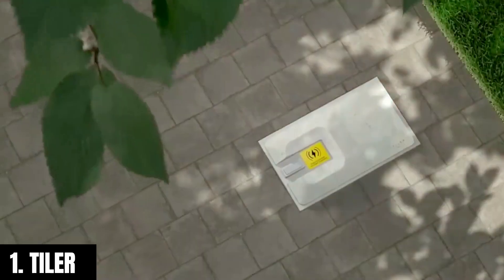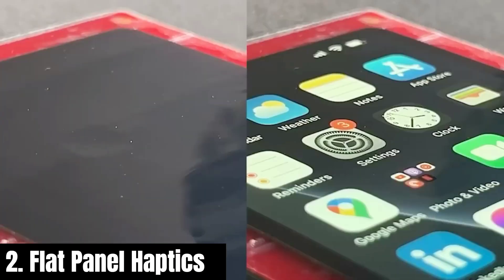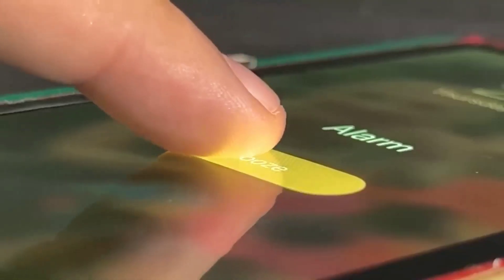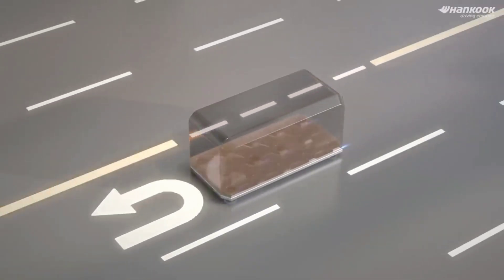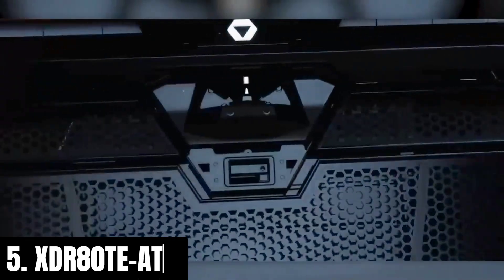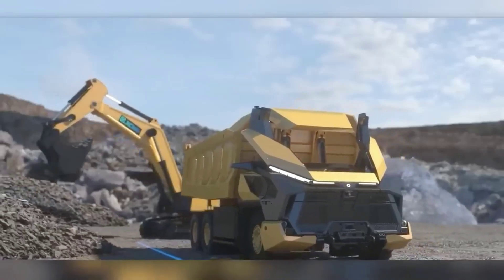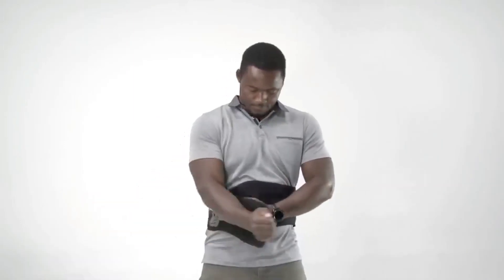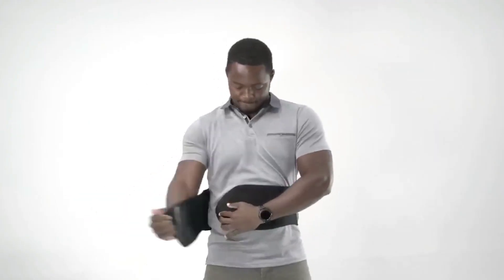The Coolest Inventions of 2021: Are You Ready to Be Amazed?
Discover a collection of extraordinary and lesser-known inventions in this captivating video. Prepare to be amazed as we showcase mind-blowing innovations across various fields, from robotics to medicine and transportation. These groundbreaking creations push the limits of human imagination and have the potential to shape our future. Get ready to embark on an awe-inspiring journey into the realm of innovation as we introduce you to mind-boggling concepts and prototypes that will leave you in awe. Don't miss this opportunity to witness the future unfolding before your eyes. Hit
that play button and prepare to be astounded by these incredible inventions
you didn't know about.

Mr. Lim is a leading source for the technology that we use each day. Whether it’s discussing operating system tricks, software for your computer, useful websites, or letting you know about the best new TV shows to watch now and streaming services. Mr. Lim has boundless topics on technology for the astute YouTube viewer.